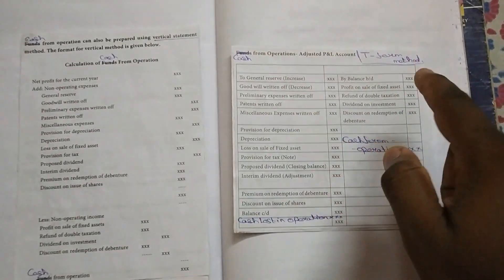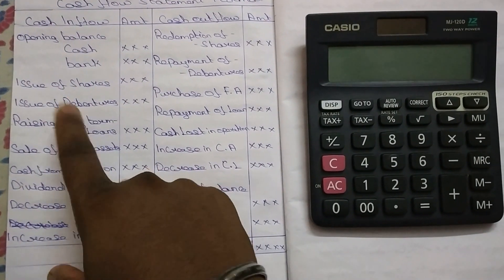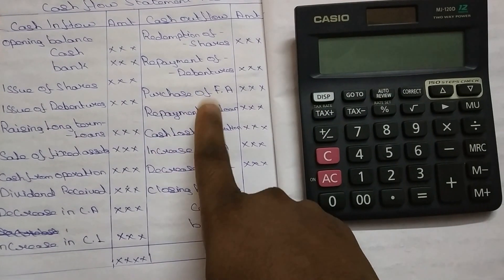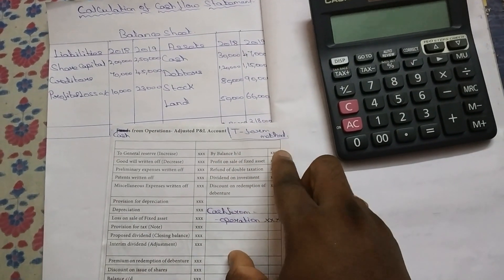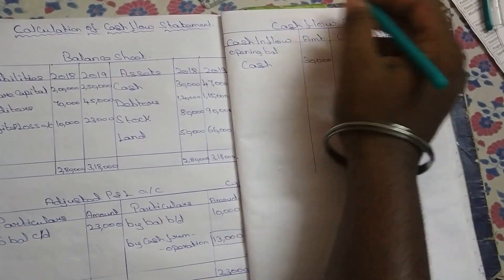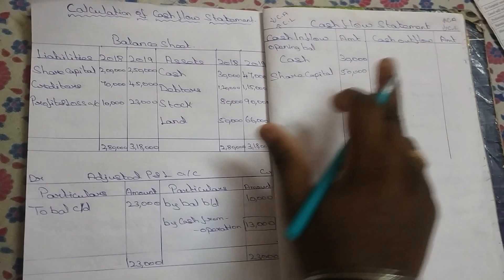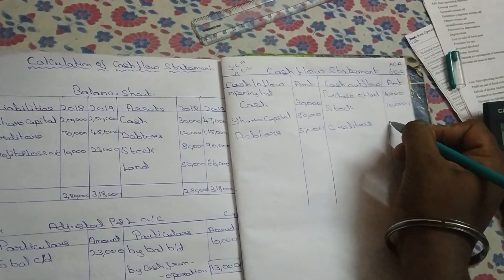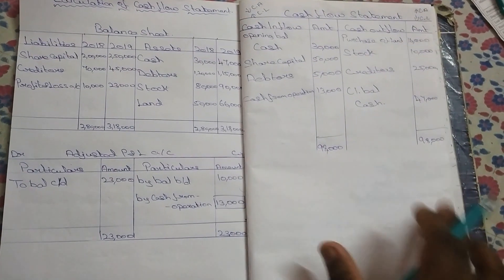Management Accounting - Cash flow statement sums